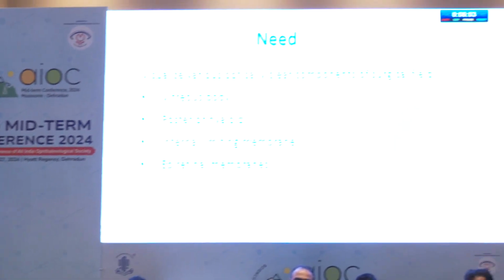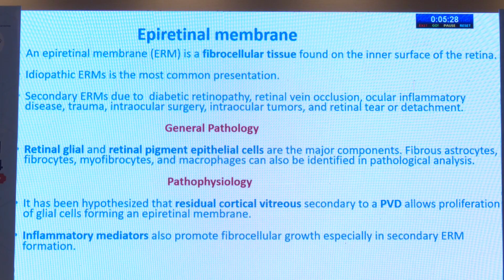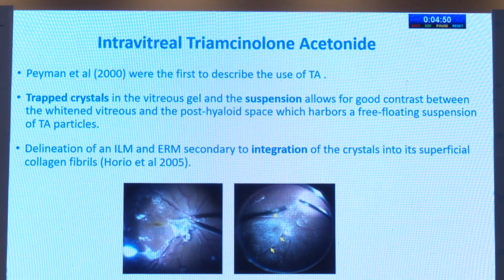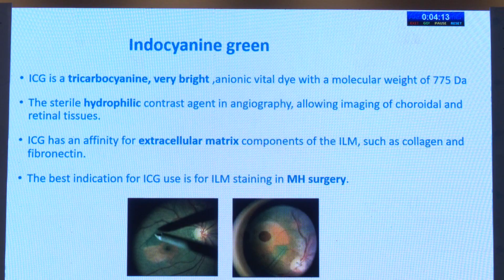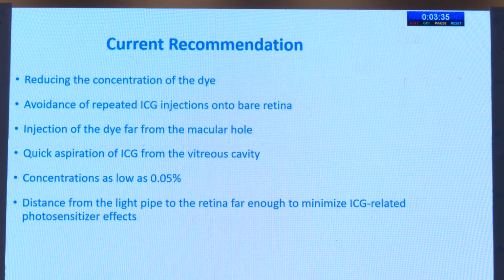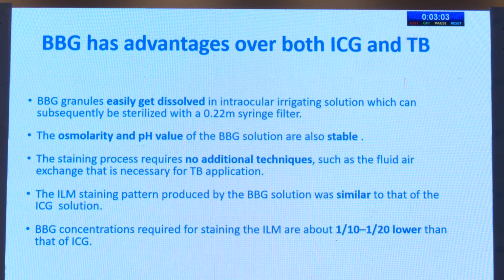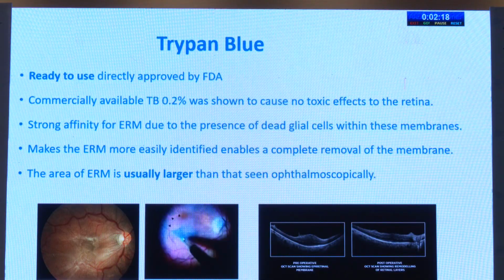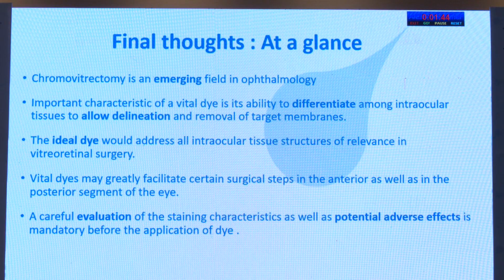AIOCMT3 2024 GP9 topic Dr Manjunath Bhaskar Anand Kumar Chromo Vitrectomy Adding Colours to V